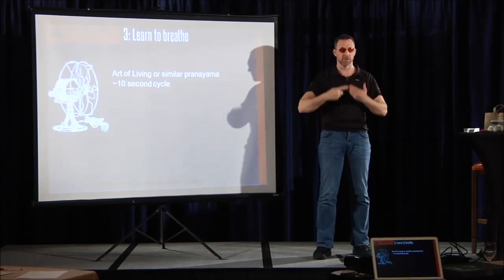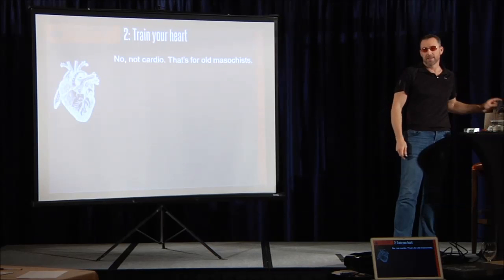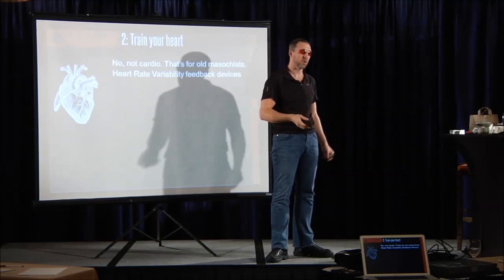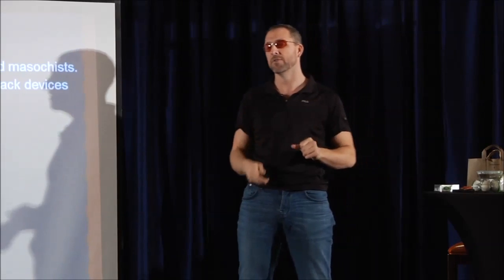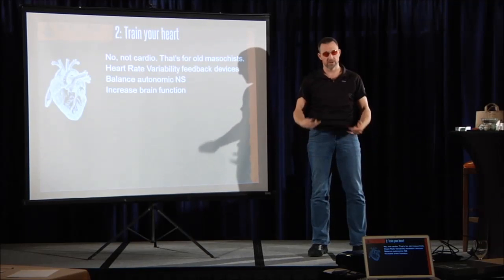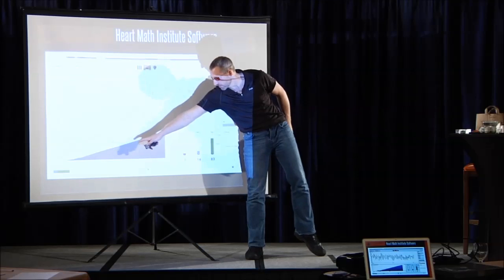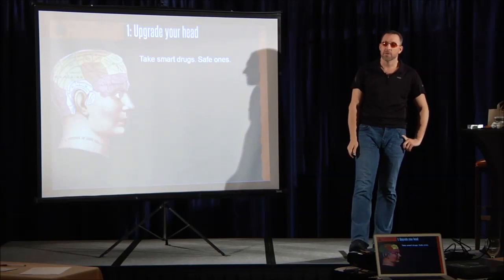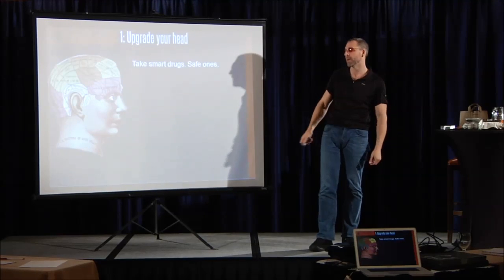Part 5 of 7 | Becoming Bulletproof® : The Top Six Biohacks | Dave Asprey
About the speaker :

Dave Asprey, founder of The Bulletproof Executive, is a Silicon Valley investor and technology entrepreneur who spent 15 years and over $300,000 to hack his own biology. Dave lost 100 pounds without counting calories or excessive exercise, upgraded his brain by more than 20 IQ points, and lowered his biological age while learning to sleep more efficiently in less time. Learning to do these seemingly impossible things transformed him into a better entrepreneur, a better husband, and a better father.

From private brain EEG facilities hidden in a Canadian forest to remote monasteries in Tibet, from Silicon Valley to the Andes, Dave used hacking techniques and tried everything on himself, obsessively focused on discovering the answers to this one persistent question:

What are the simplest things you can do to be better at everything?

What emerged is the idea of being "Bulletproof", the state of high performance where you take control of and improve your biochemistry, your body, and your mind so they work in unison, helping you execute at levels far beyond what you'd expect, without burning out, getting sick, or allowing stress to control your decisions. It used to take a lifetime to radically rewire the human body and mind this way, if you were lucky enough to even know it was possible. Technology has changed the rules.

Dave founded The Bulletproof Executive to make these breakthroughs -- and the body and brain you deserve — easily available to you in your everyday life.